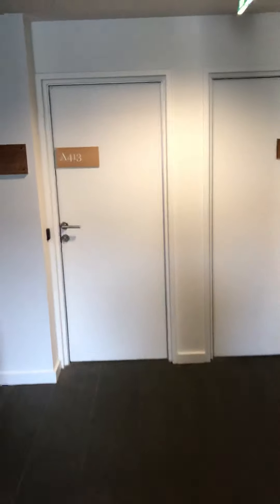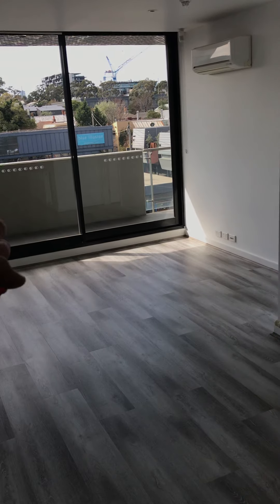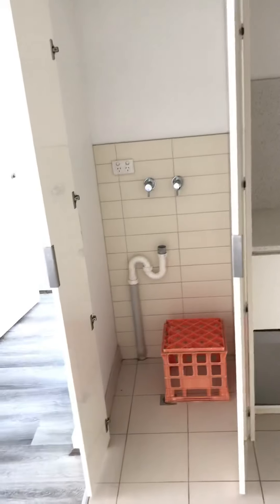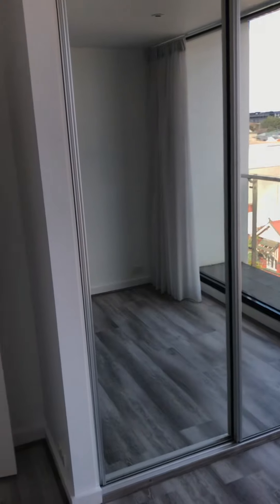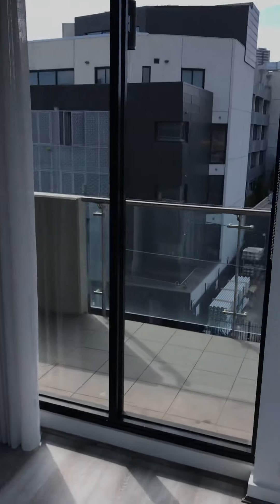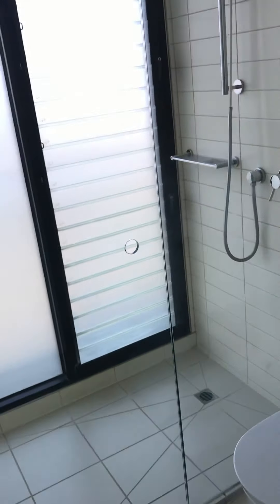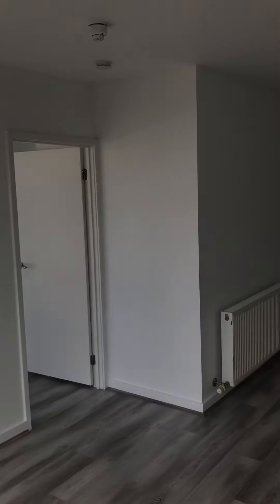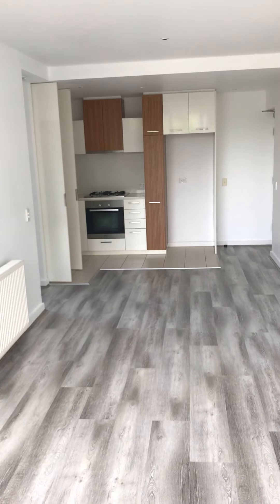Marketing Video - 409a/33 Inkerman Street, St Kilda